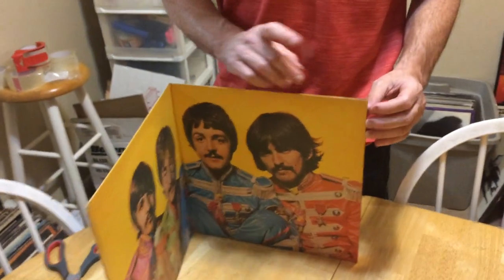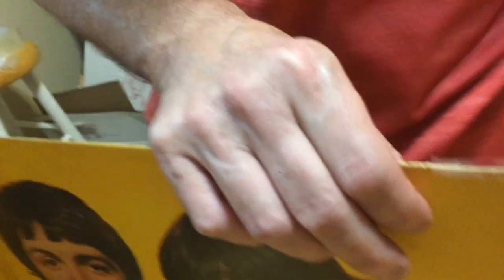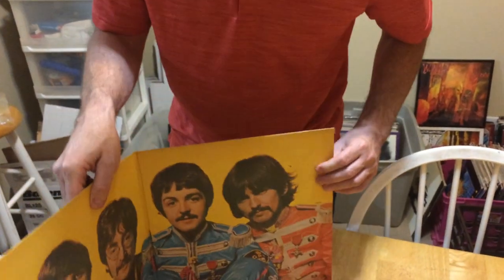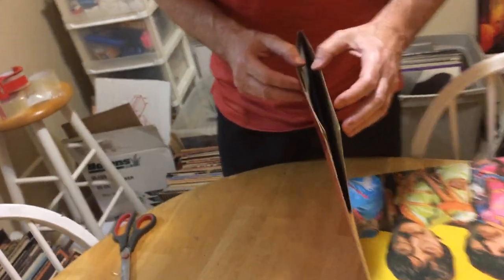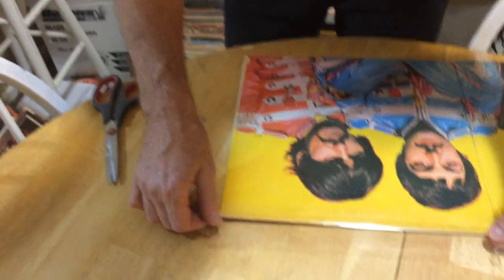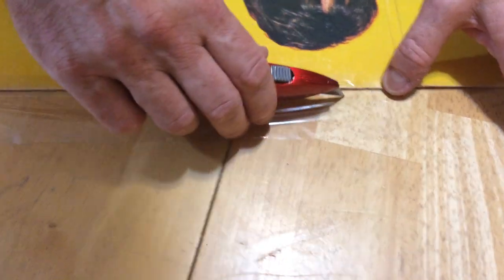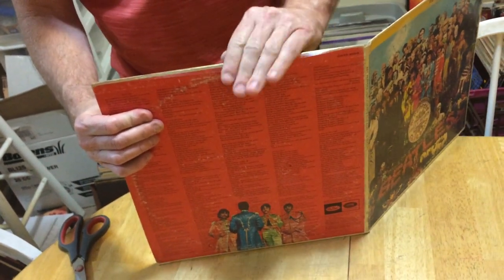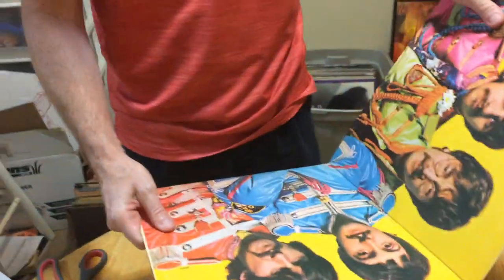Repairing Album Seems With Tape-On Demand Vinyl